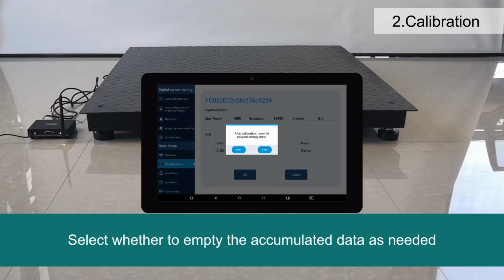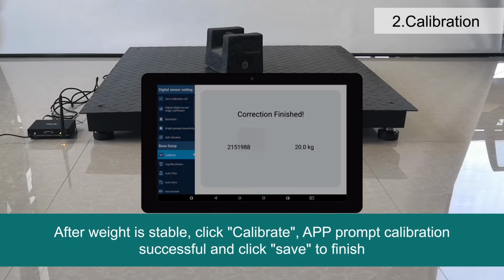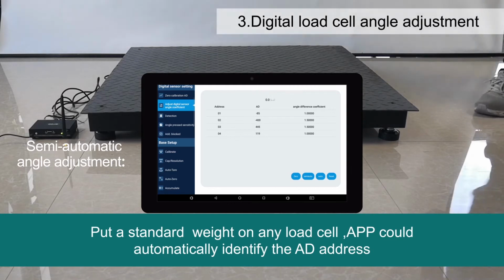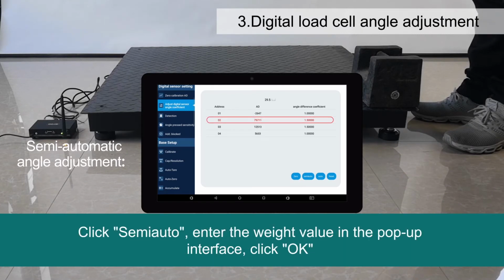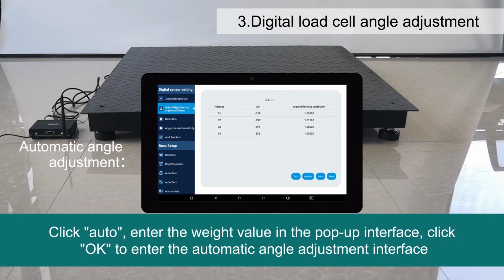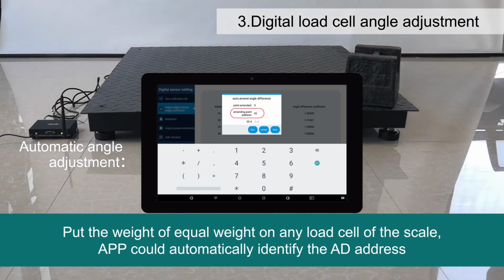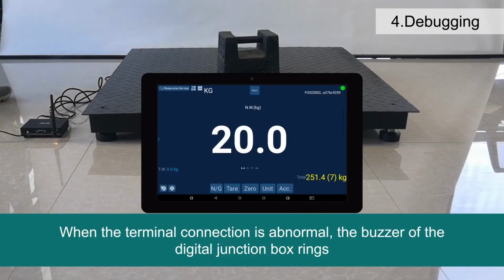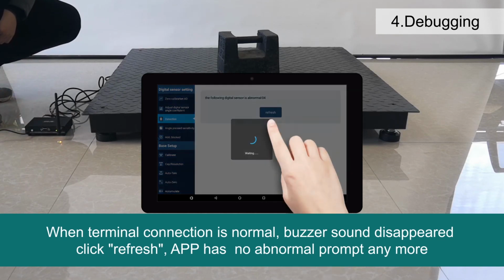Smart floor scale APP operation video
Flexible installation, simple operation.
Analog signal to digital signal.
Remote Wi-Fi allows you to get rid of cable restraints.
Suitable for 10 tons or less.
2 to 4 analog sensors available.